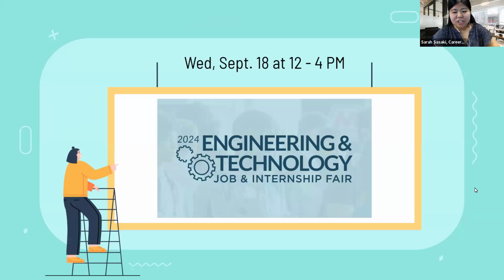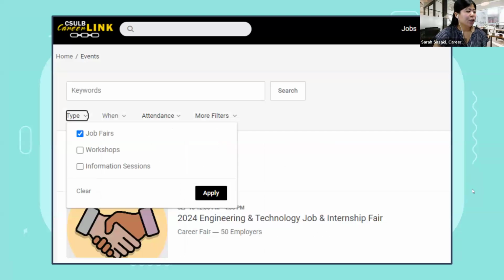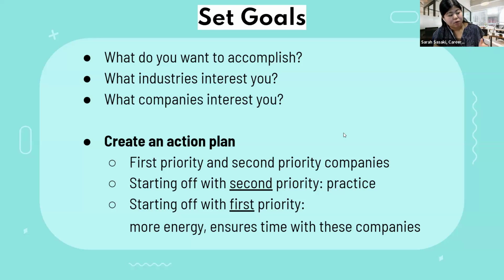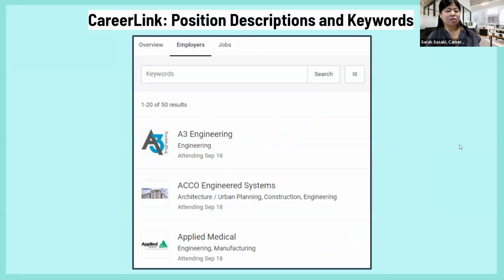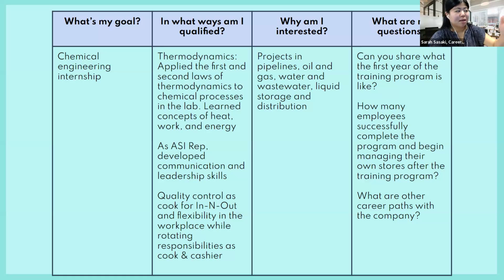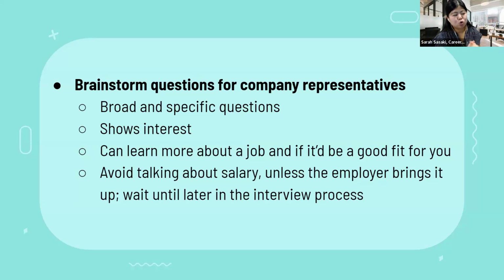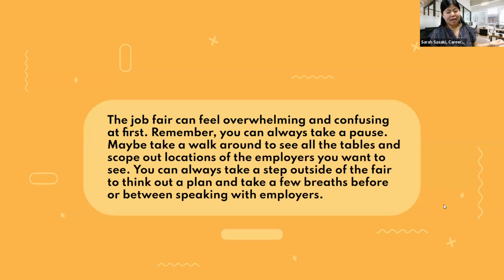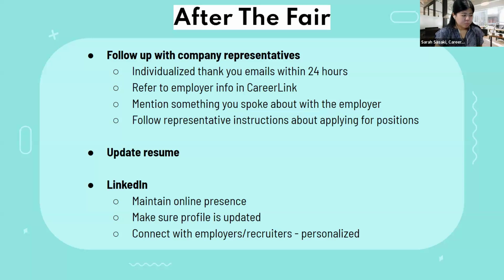Prepare for the Engineering & Technology Job Fair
Attend this virtual workshop to learn about the Engineering and Technology Job & Internship Fair so you can participate with confidence and make a stellar first impression.